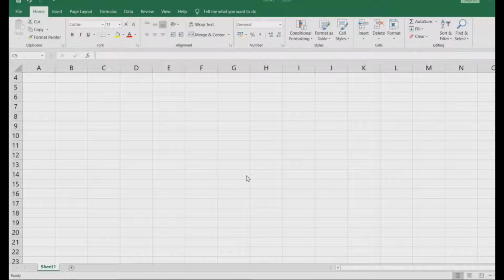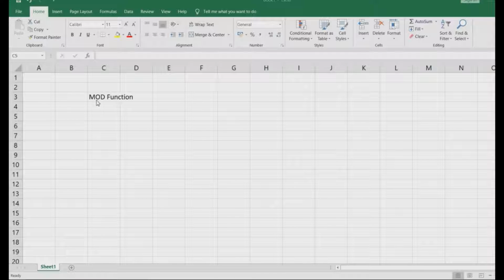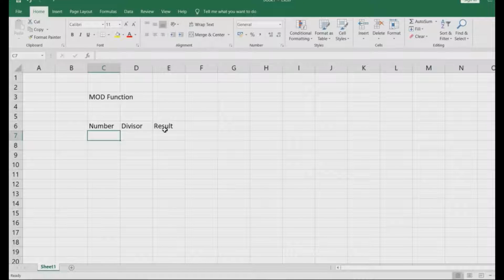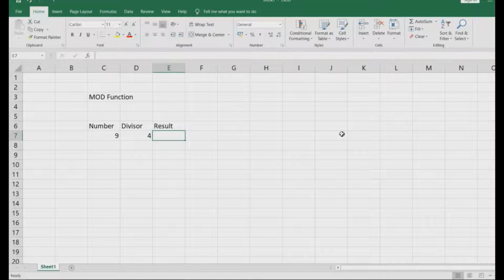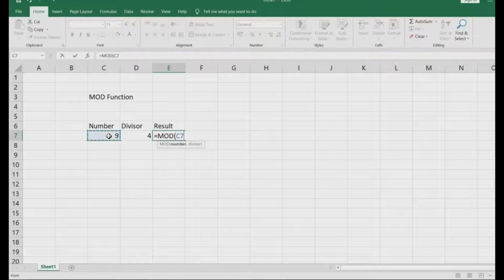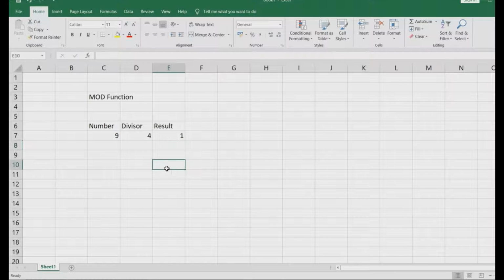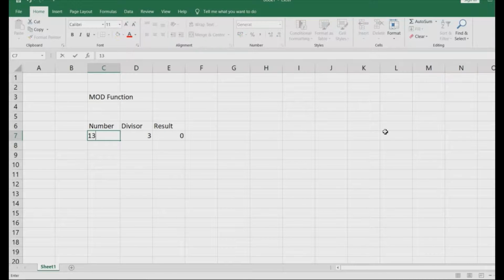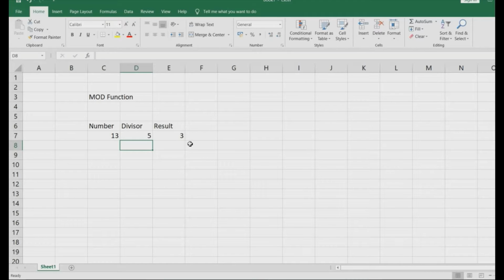Using MOD Function to Find the Remainder of Two Numbers in MS Excel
Let us see how we can use the Modulus or MOD function in MS Excel to find the remainder of two numbers after division. This is a simple Excel function that you can use it in your daily Excel activities.